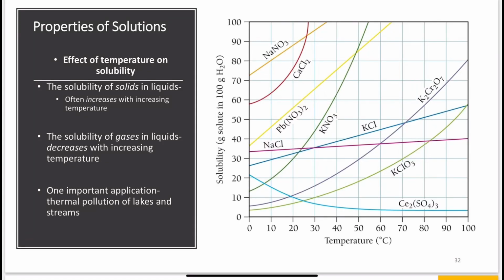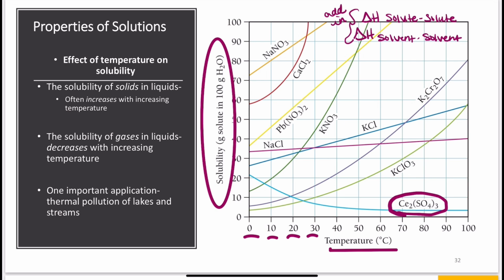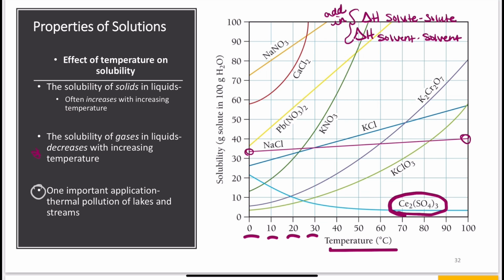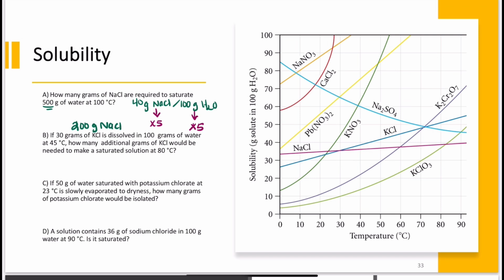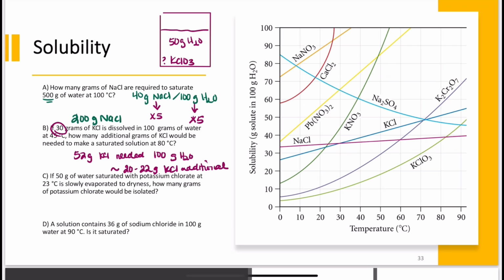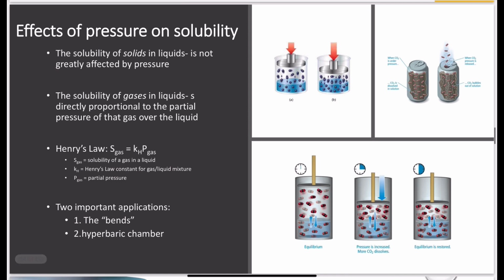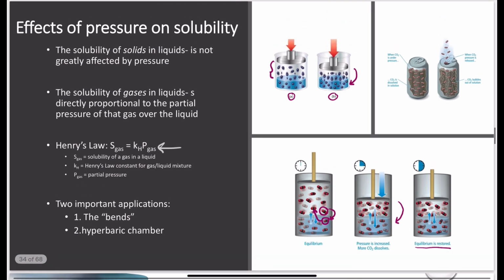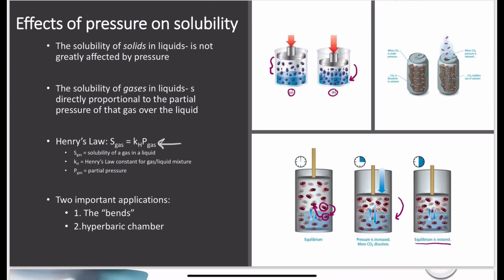Module 13D: Solubility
Changes in solubility of solid and gas solutes under varying temperature and pressure conditions.